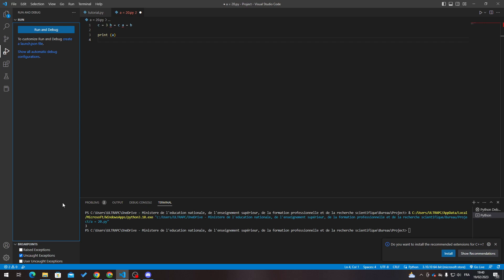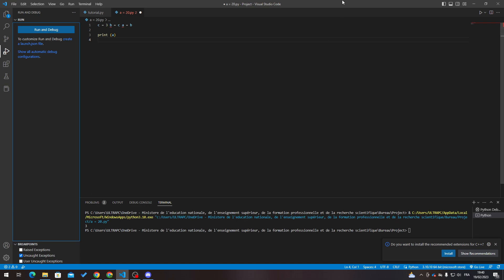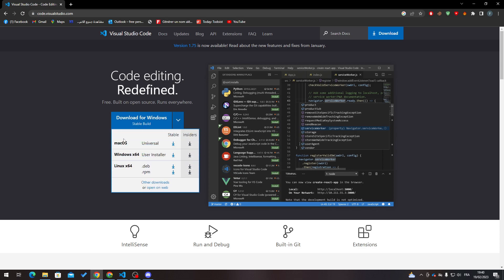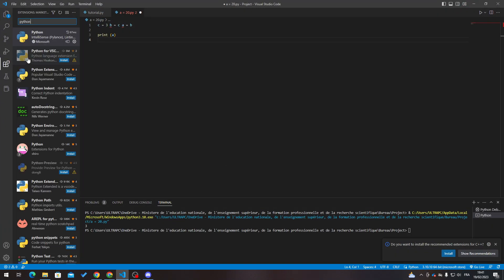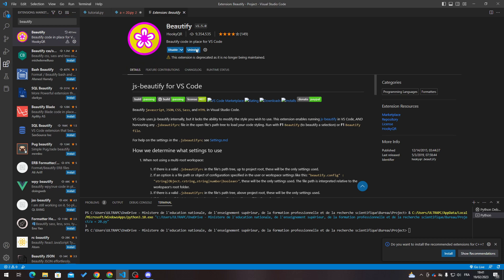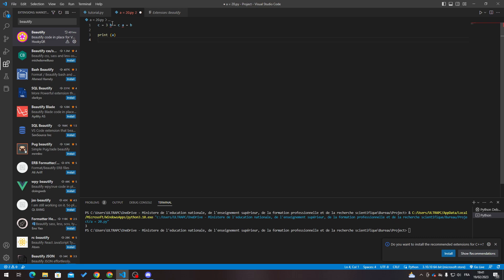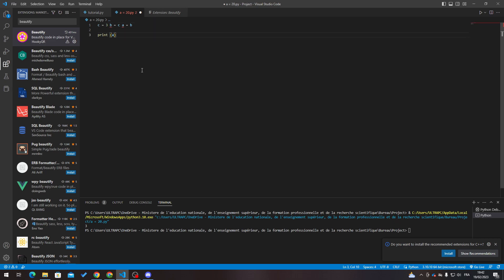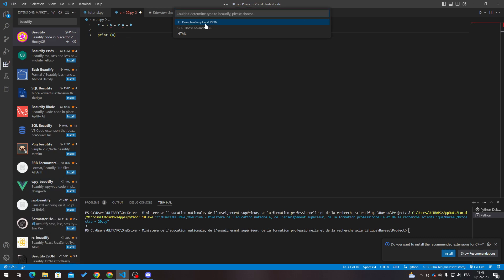How To Beautify Visual Studio Code Tutorial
Today we talk about beautify in vs code,visual studio code,beautify,vscode tutorial